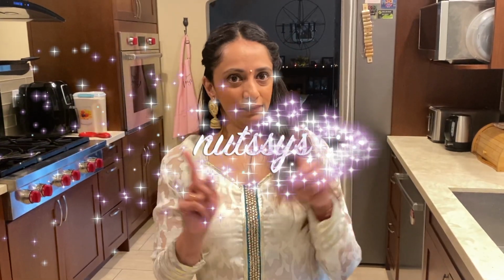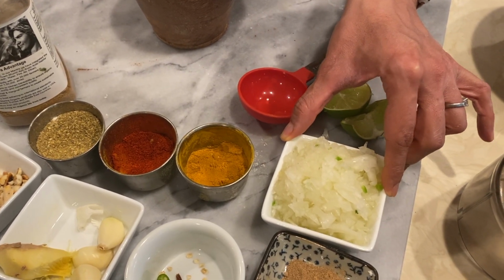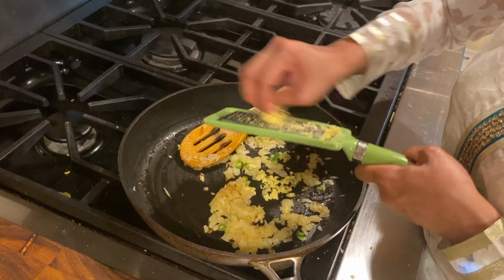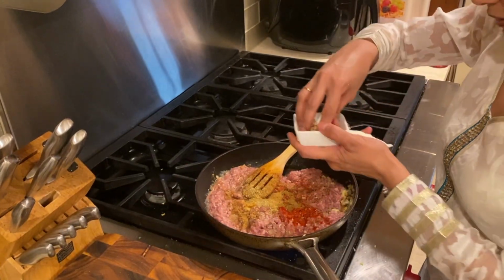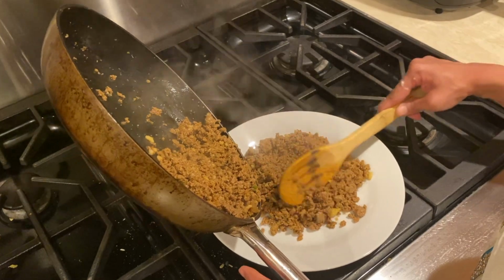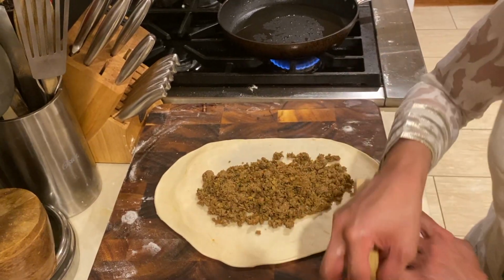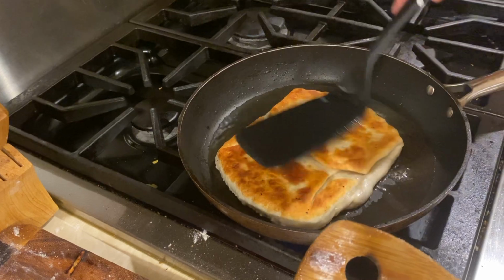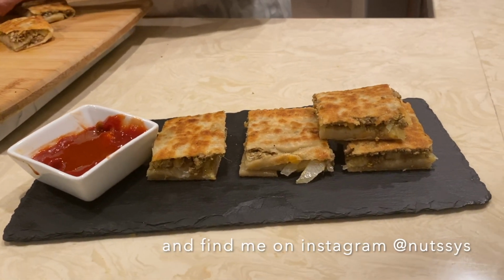mughlai paratha part 2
The non-veg version!